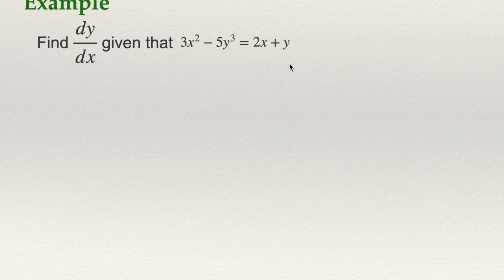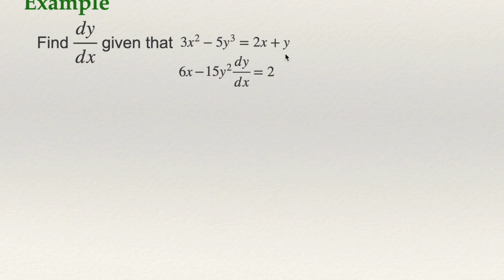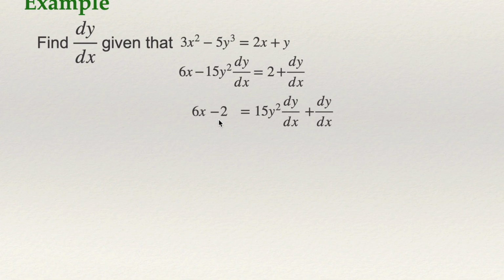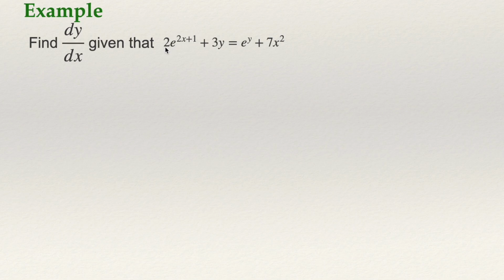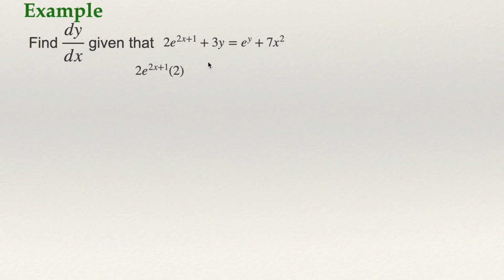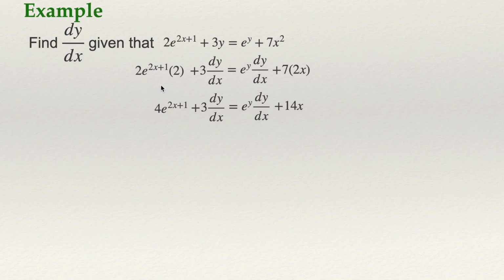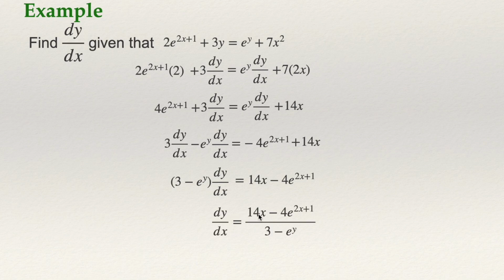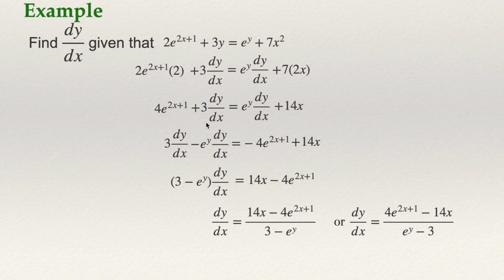Implicit differentiation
This video shows 2 examples of use of implicit differentiation to get the derivative of functions that are not defined explicitly.